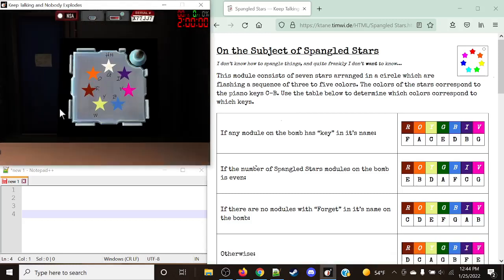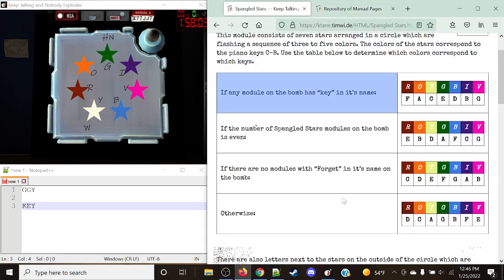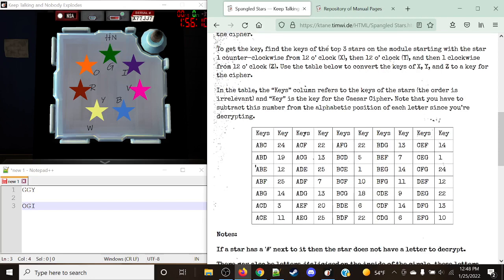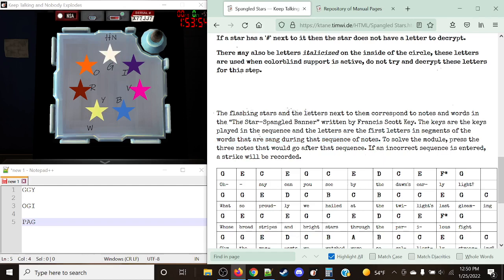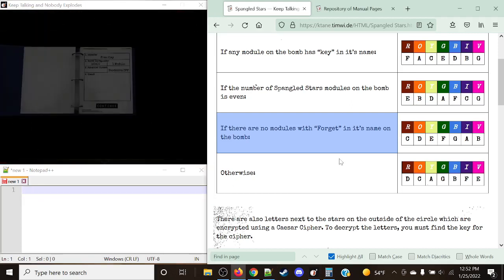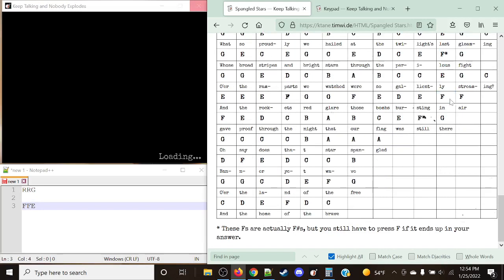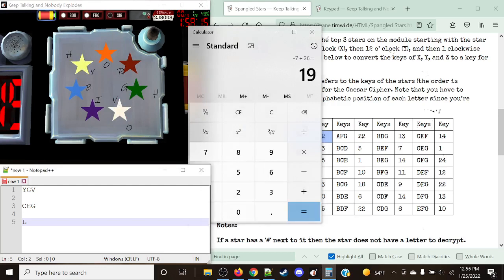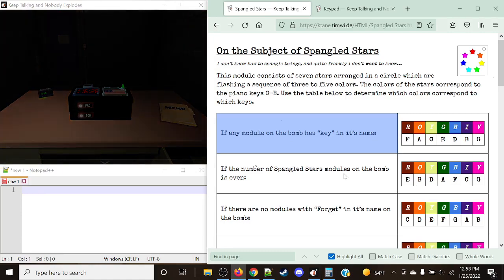KTANE - How to - Spangled Stars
USA! USA! USA! USA!

Note: it didn't mention anywhere in the module about a specific order of the decrypted letters. Apologies if that confused anyone.